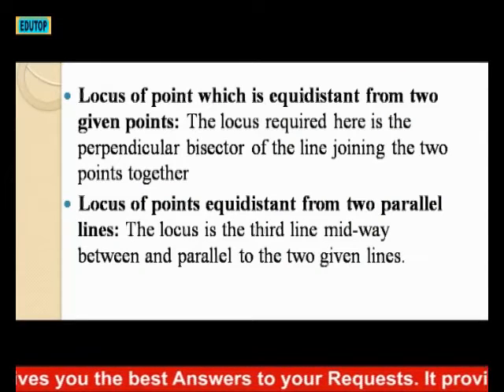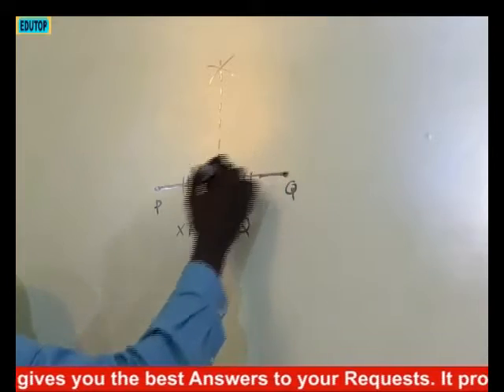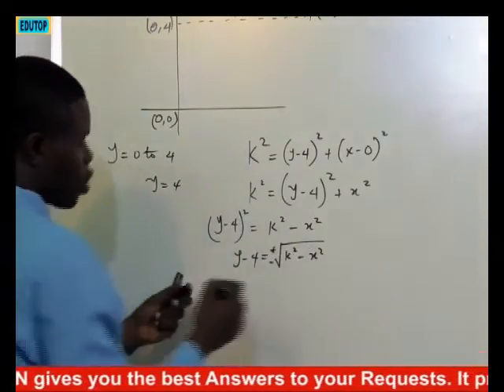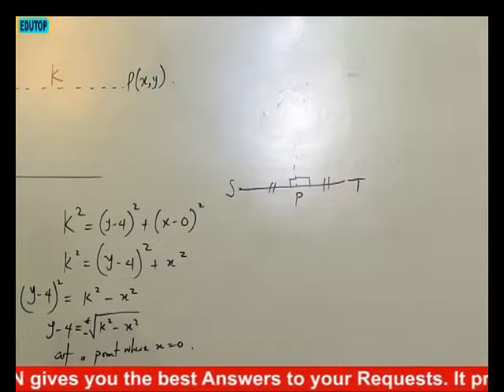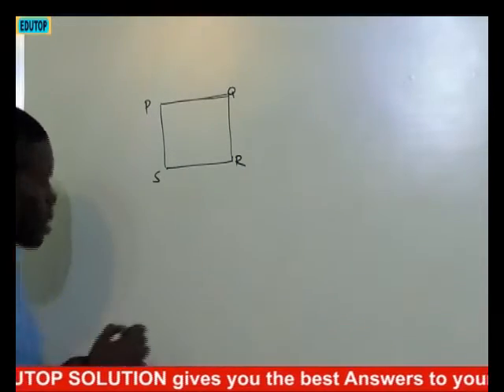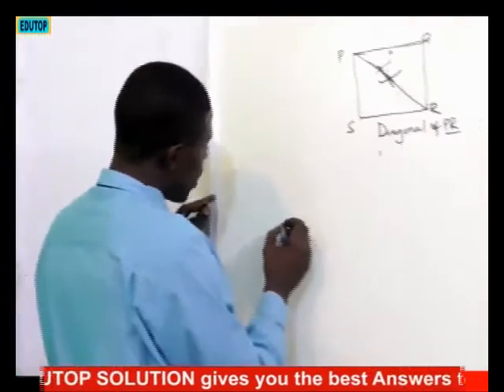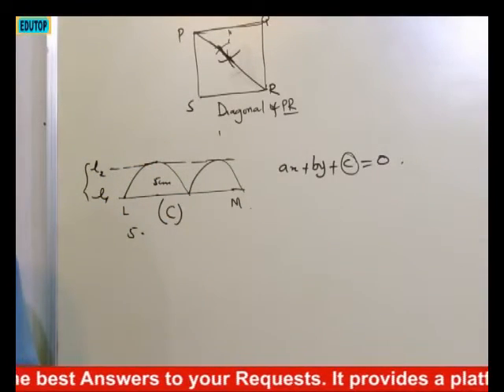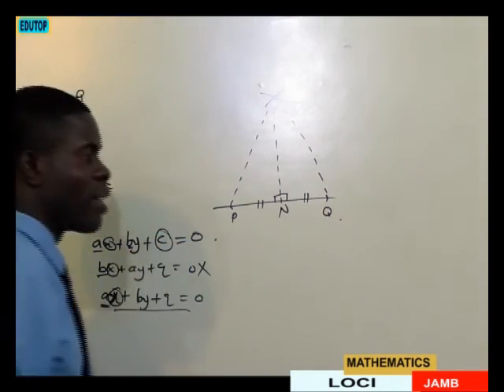(MATHEMATICS FOR JAMB STUDENTS PART 3) Lesson 14